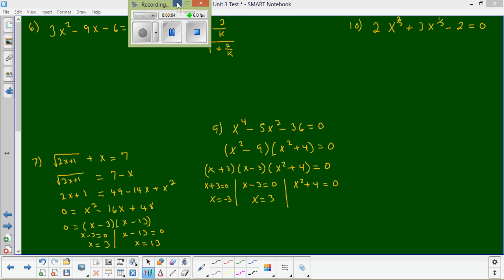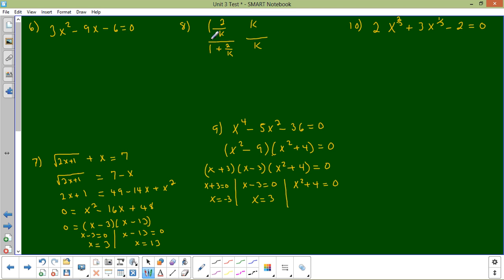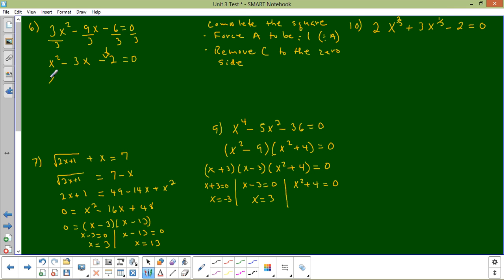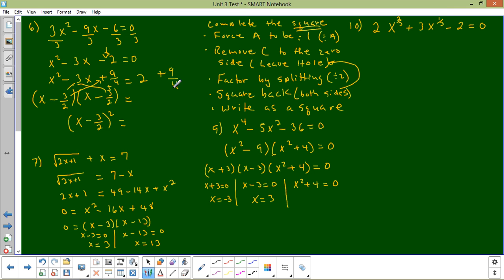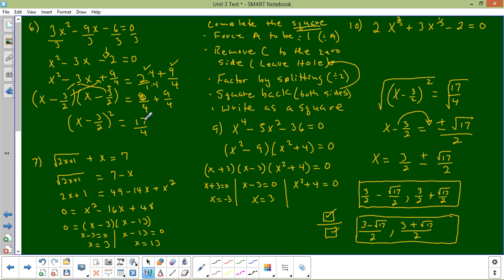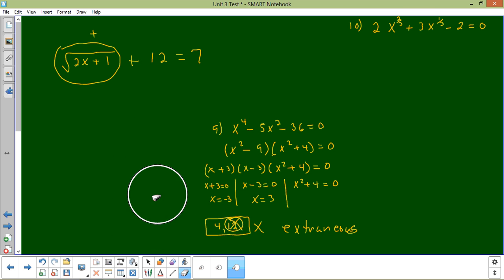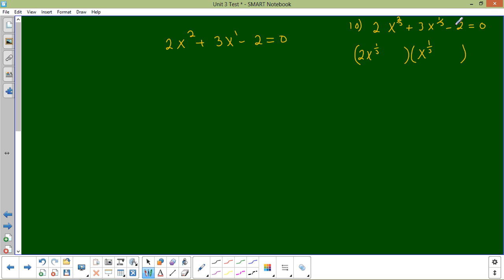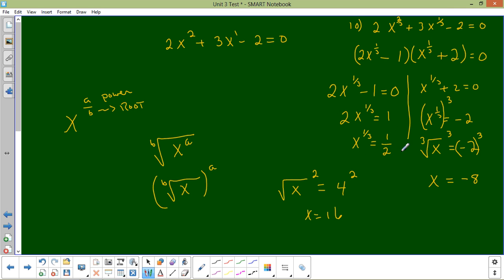Unit Test 3 numbers 6 through 10